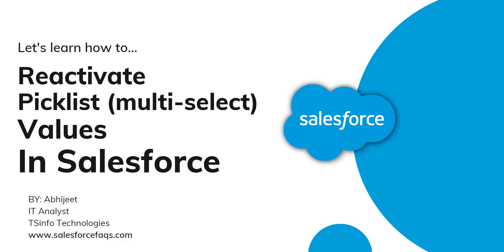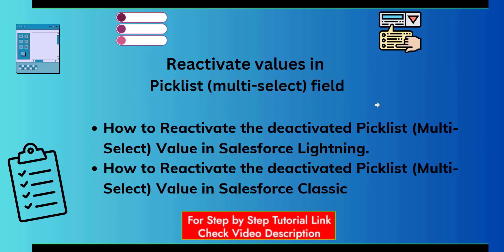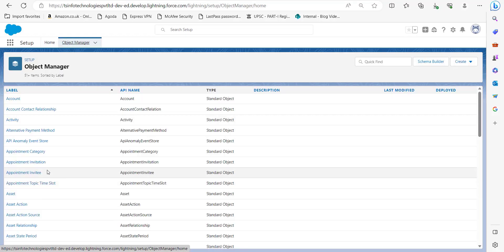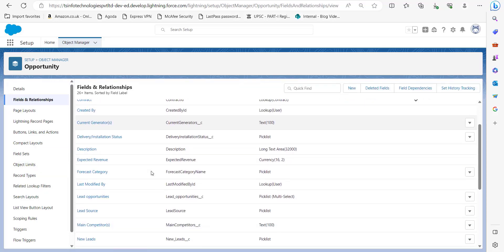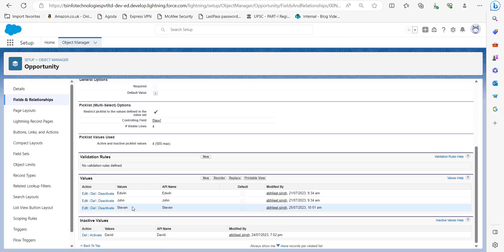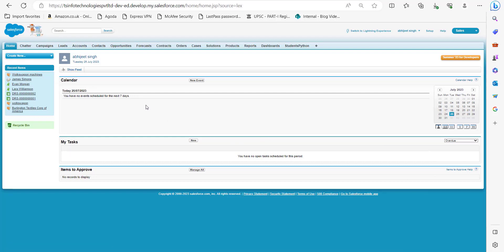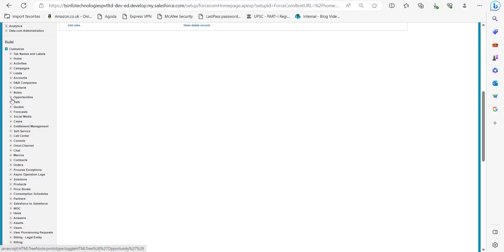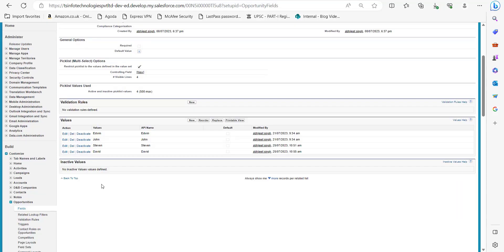Reactivate Picklist multi select values in Salesforce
In this Salesforce tutorial, I have exaplained the method by whcih you can reactivate the deactivated values of Picklist multi-select fields. I have explain the reactivation of Picklist multi select values with the help of examples in Salesforce Lightning and Salesforce Classic.